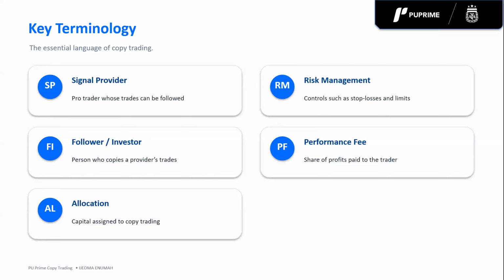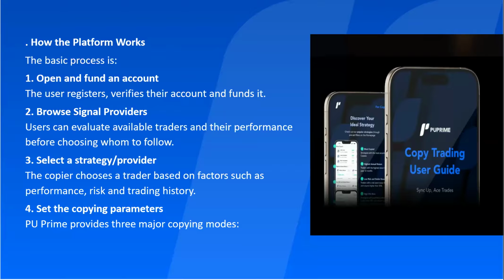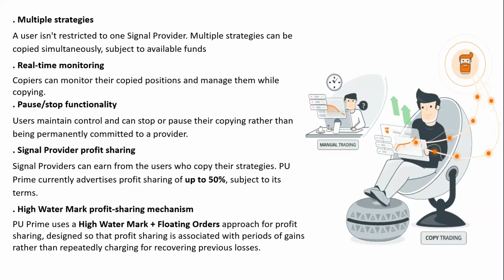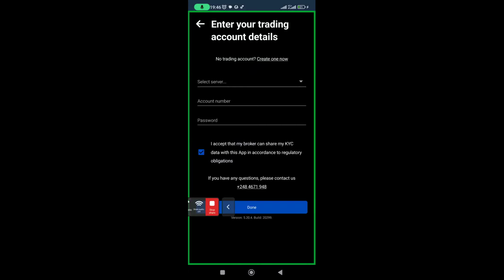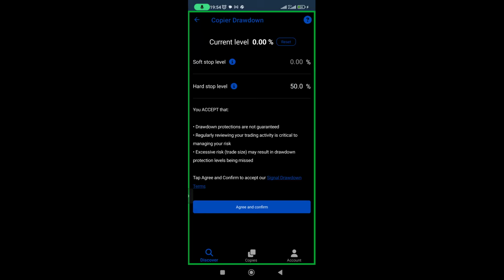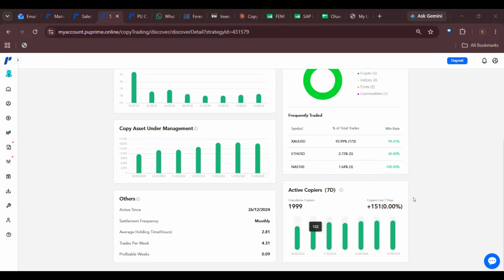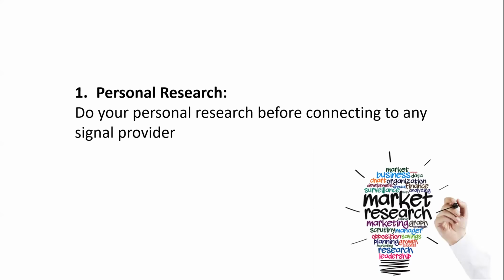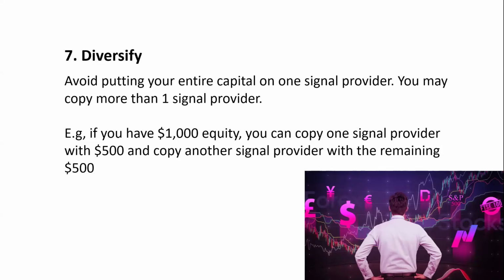COPYTRADING INTERACTIVE SESSION WITH PU PRIME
00:00 – Introduction & Webinar Opening
38:26 – Copy Trading Explained: How It Works
42:36 – From Funding to Copying: Getting Started
43:34 – Complete Copy Trading Walkthrough with Henry Smart Money
1:07:12 – How to Find & Choose Traders to Copy
1:08:17 – Live PU Social App Demo: How to Copy a Trader
1:20:57 – Live Platform Walkthrough: Discover Top Traders
1:34:41 – Giveaway #1: Test Your Copy Trading Knowledge
1:37:54 – Copy Trading Risk Management: Protect Your Capital
1:51:21 – Giveaway #2: Risk Management Challenge
1:54:27 – Live Q&A: Your Copy Trading Questions Answered
2:09:10 – Final Takeaways & How to Get Started